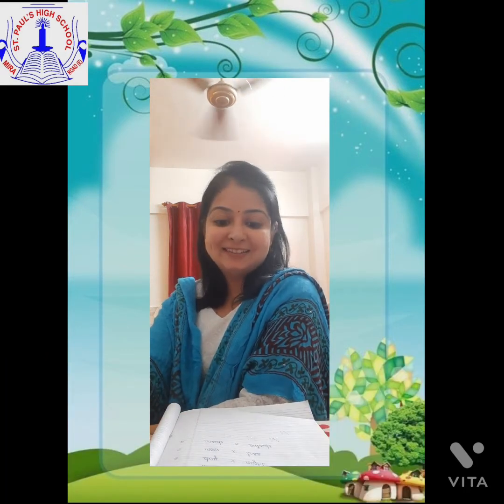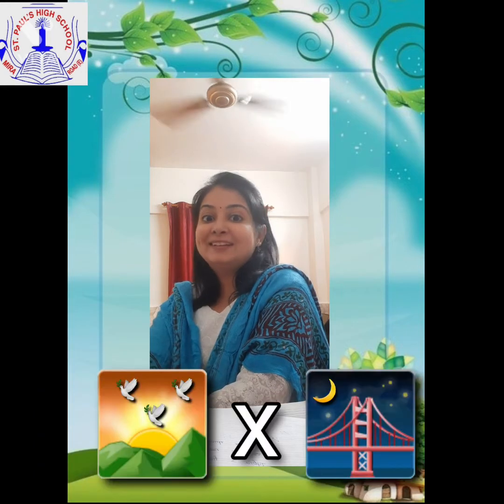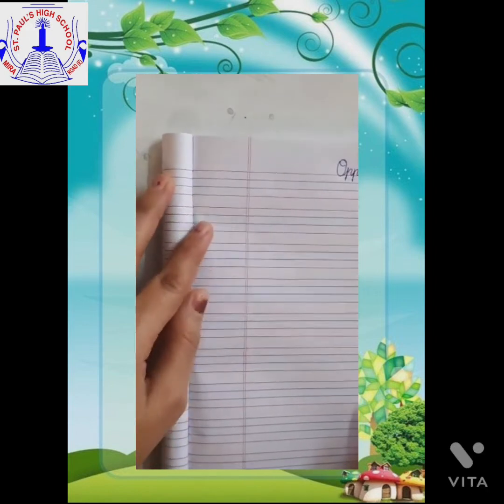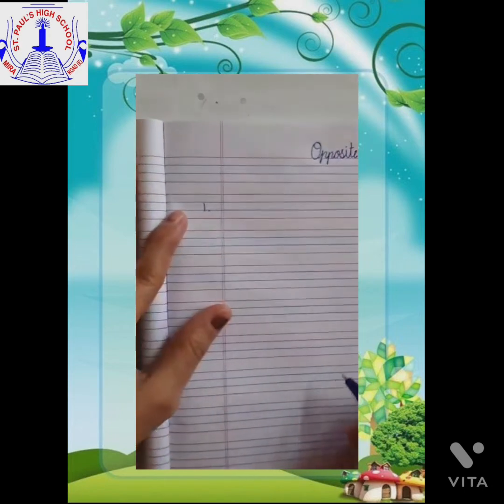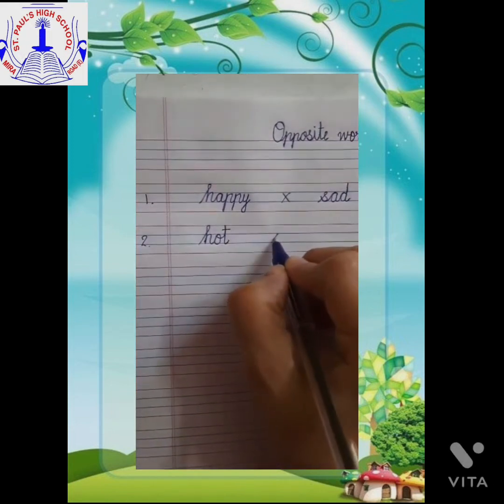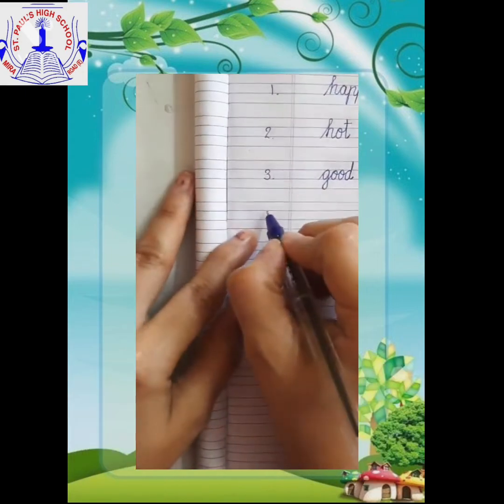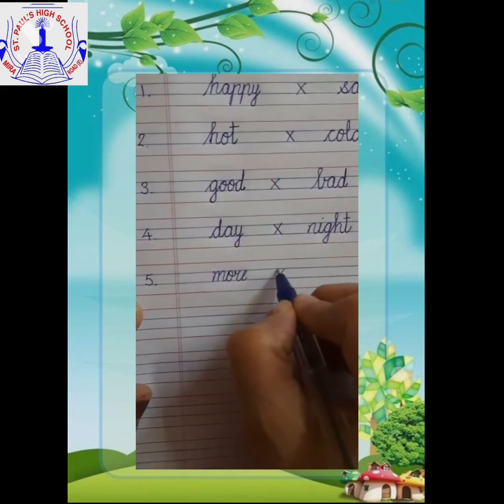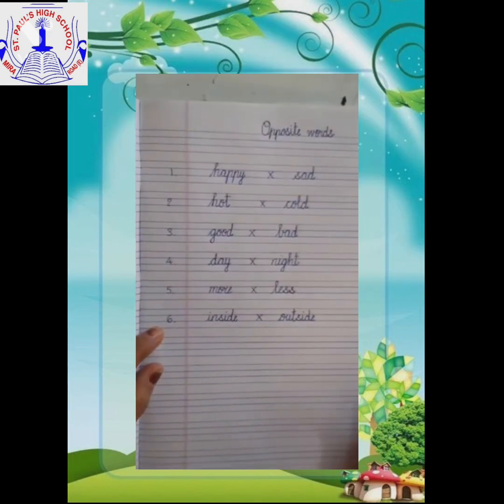TODDLEDOM - SR. K.G. - ENGLISH - OPPOSITE WORDS